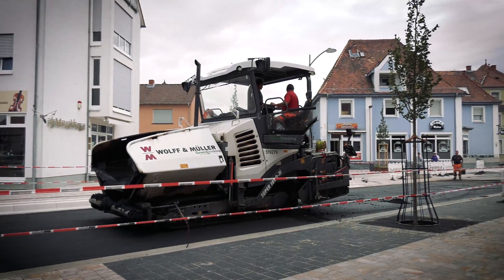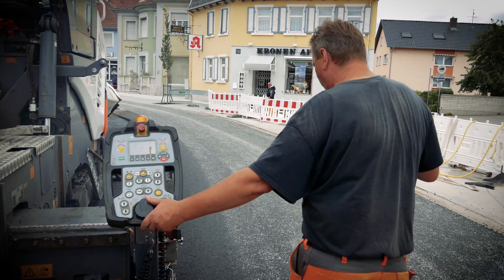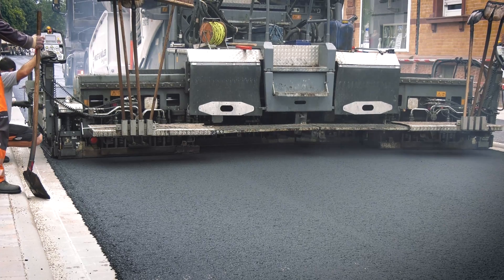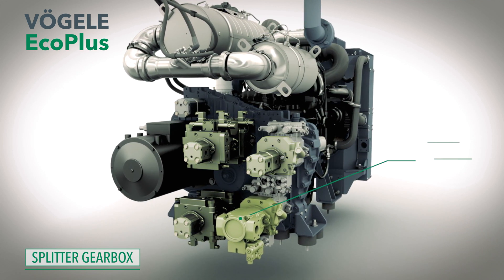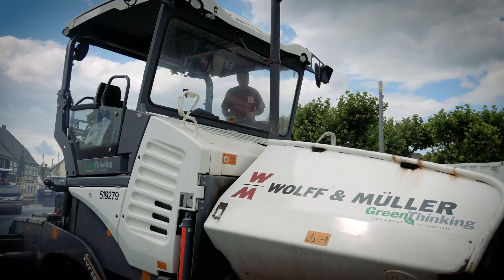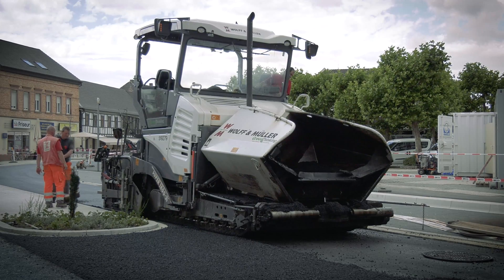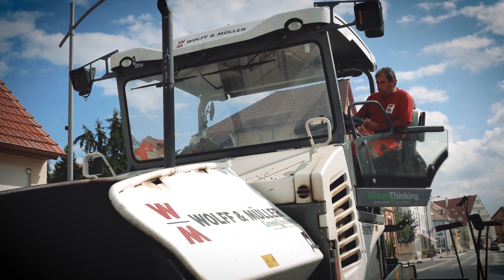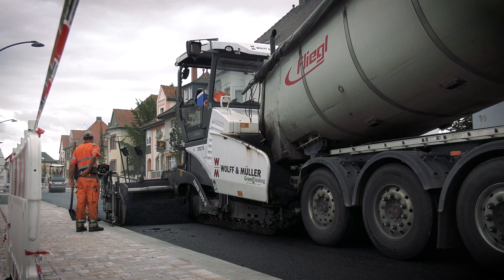VÖGELE - Technology and Ecology in Harmony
Rehabilitation of main through road by SUPER 1800-3i